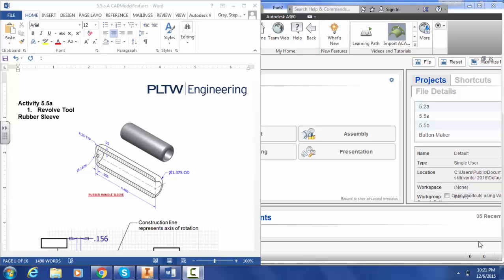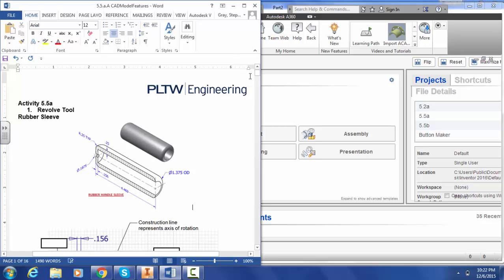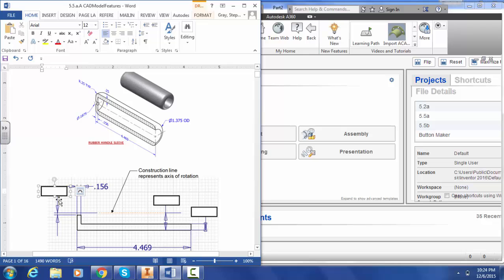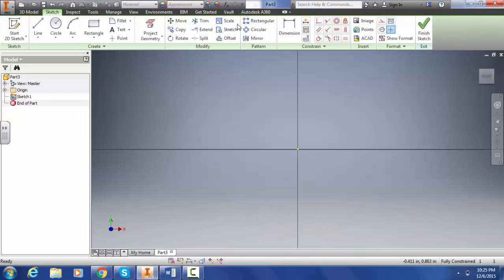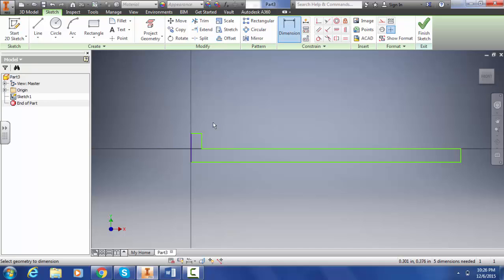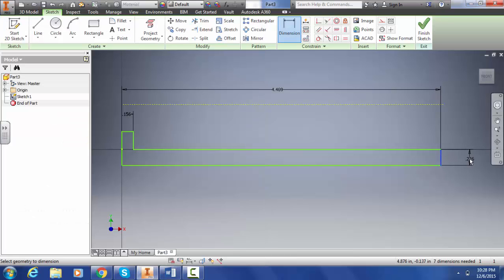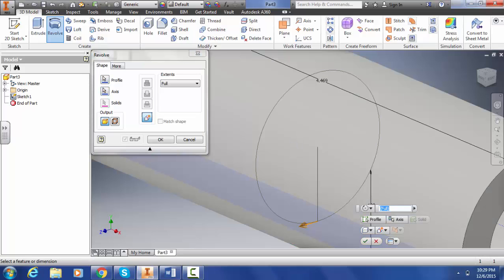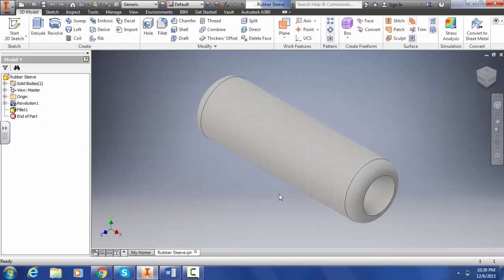5 5a Rubber Sleeve